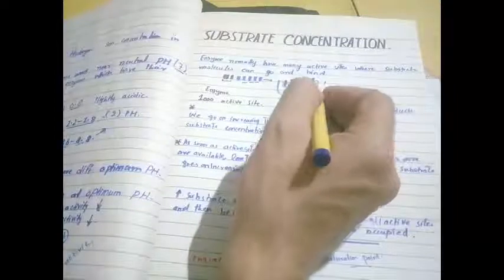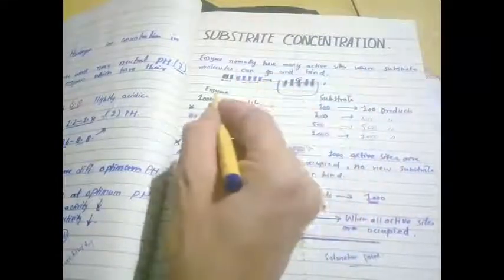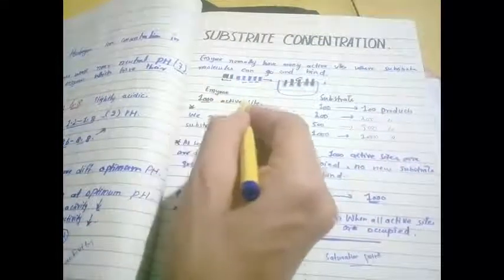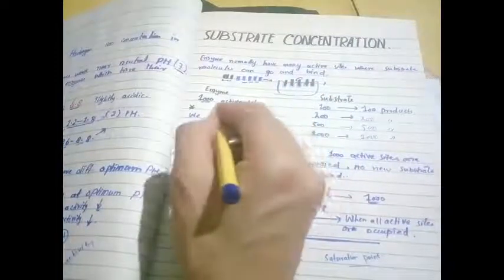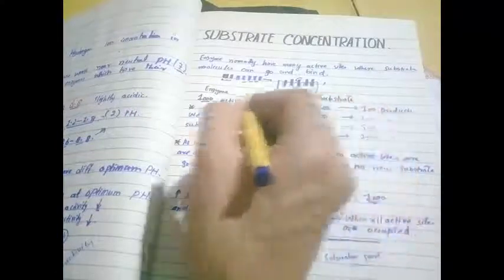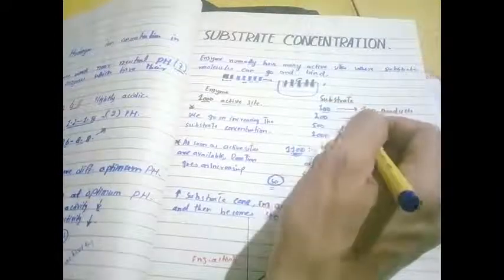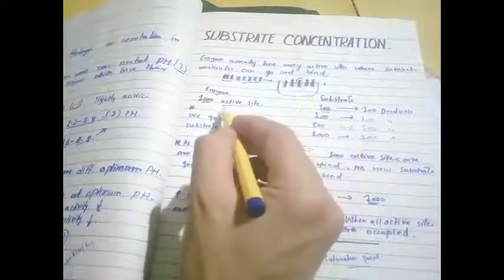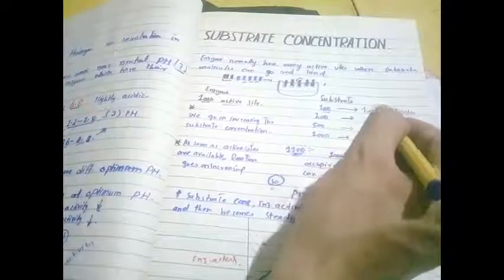Lecture 46 biology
Lesson name:Enzymes
Topic name: